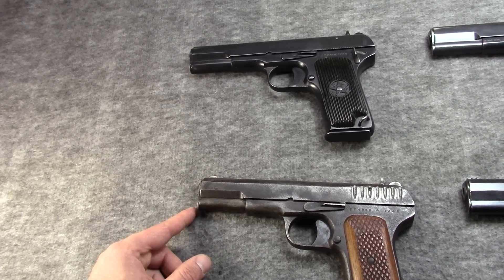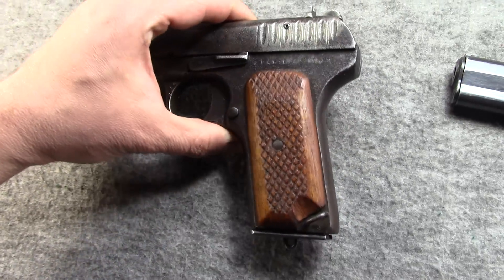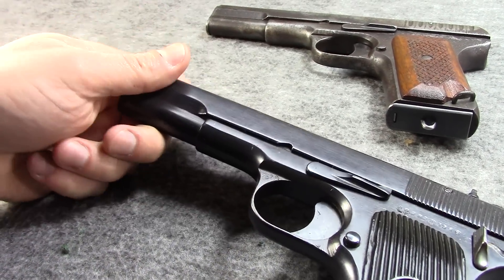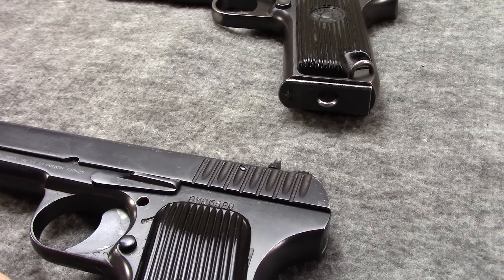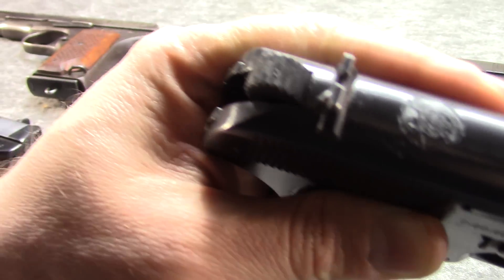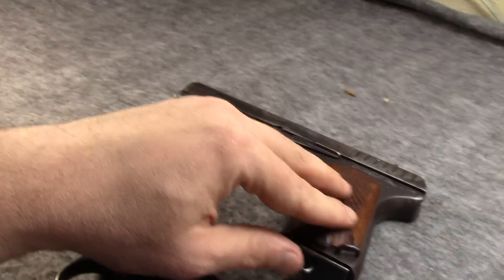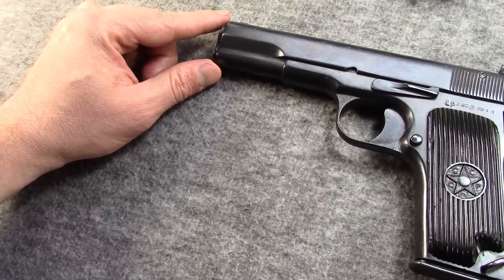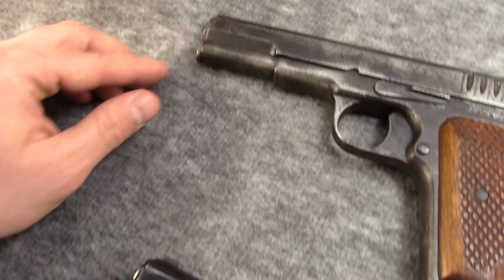Tok Talk: More Back In The Day Ramblings On Tokarev Pistols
You guys seemed to like the 9x18mm Makarov pistols ramblings video, so why not do one on the Tokarev? In this one, i show some pistols, talk about prices/availability in the USA, and cover some of the derpy safeties that have been required by law.

Featured are a wartime Soviet TT-33, postwar Soviet TT-33, Polish Wz.48 (or Wz.33 depending on who you ask), and Yugoslavian C. Zastava M57.
Funnily enough since recording this video a couple weeks ago, a nice Romanian TTC did actually pop up and i snagged it last week too.